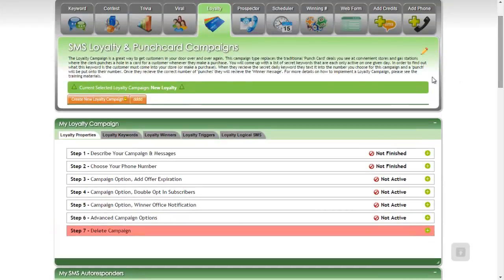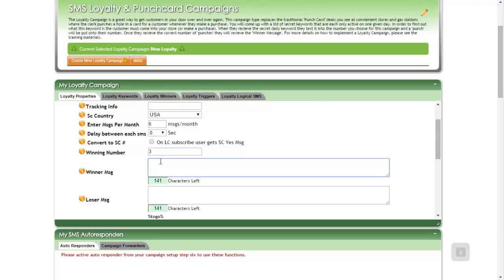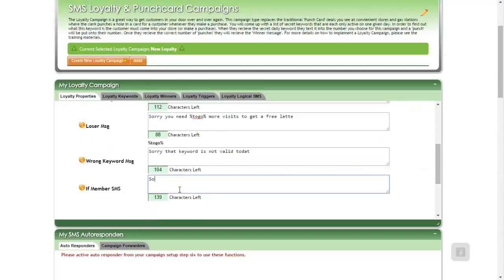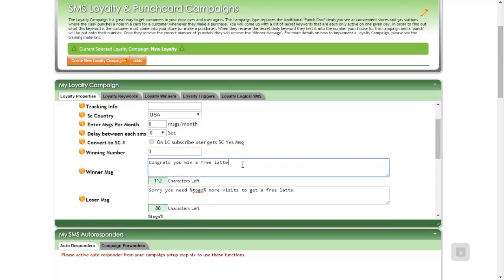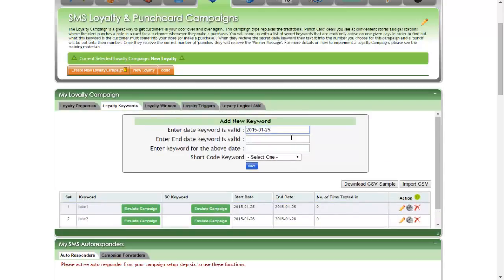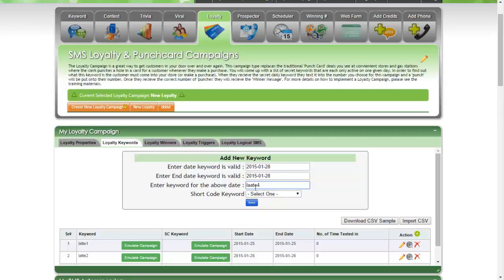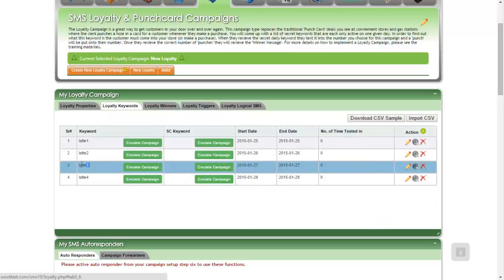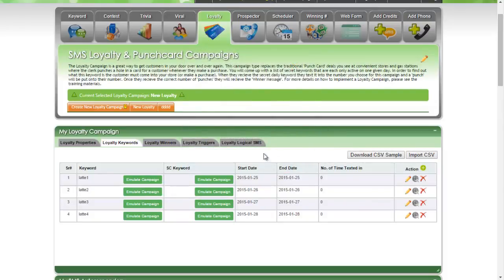Chale Consulting SMS Text - Loyalty Campaign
Using Loyalty Campaigns in Chale Consulting SMS Texting Service